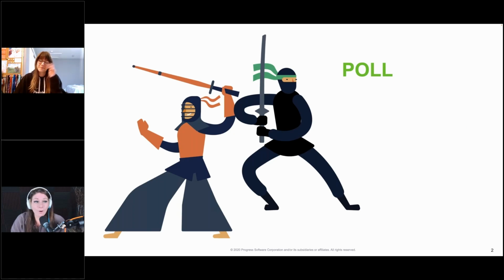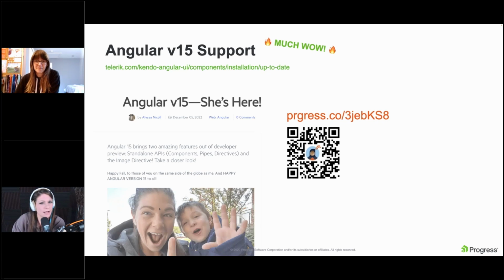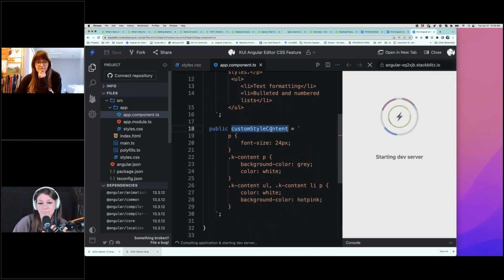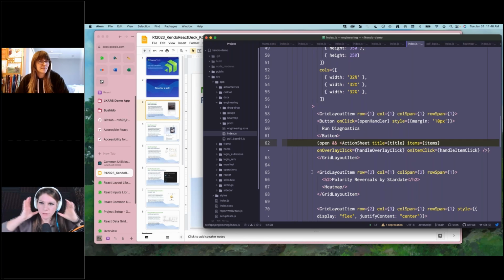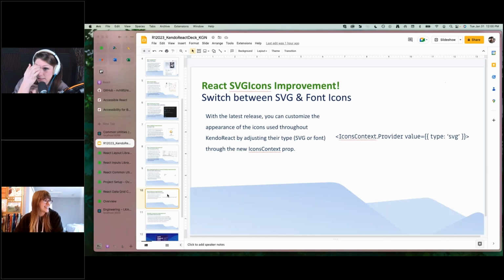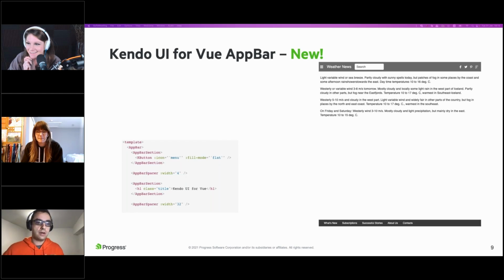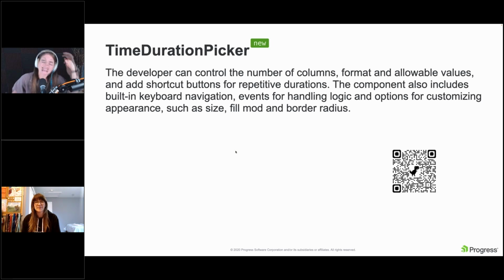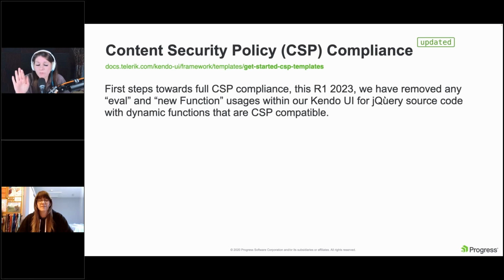Kendo UI R1 2023 Release Webinar - Kendo UI for Angular, jQuery, Vue and KendoReact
What's new in the Kendo UI for Angular, jQuery & Vue? What about KendoReact? Support for Angular 15, new DataGrid enhancements, brand new sample apps, PDFViewer & more!

See all the awesome R1 release highlights and demos for the Kendo UI suite firsthand with developer advocates Alyssa Nicoll & Kathryn Grayson Nanz, and Senior Software Engineer, Plamen Zdravkov! All the new features & components will help you build engaging and inclusive digital experiences across all platforms!

Let's dive right into what's new:

* Support for Angular 15
* DataGrid enhancements, including compact mode
* PDFViewer with KendoReact
* Support for 10 new components and custom numeric variables in ThemeBuilder
* Accessibility improvements
* New features and component enhancements across the entire Kendo UI suite
Save your seat for the free live webinars & read more about what to expect in them:
➡️Telerik UI Productivity: Reporting, Mocking & Debugging - Tue, Feb 2, 11 am ET
Dive deeper into what's new across Telerik UI for Web, Mobile & Desktop, Reporting, JustMock, Fiddler Everywhere and Kendo UI for Angular, Vue, jQuery & KendoReact. Every with the extensive blog posts covering everything you need to know about the newest features, components, improvements & enhancements:

Helpful timestamps:
00:00 - Intro
02:18 - Agenda
03:07 - Updating Kendo UI Versions
06:11 - What's new in Kendo UI or Angular?
07:28 - New components - ActionSheet
11:04 - Keyboard Navigation updates
12:50 - WAI-ARIA Attributes
14:09 - Angular v15 Support
15:23 - SVG Icon Support
17:23 - Gannt: Year View
19:12 - Scheduler: Multi-week View
21:55 - Grid: Column Menu Auto-Size Option
27:21 - Editor updates & demo
31:58 - CSP Compliance
33:36 - ActionSheet demo
35:48 - Scheduler demo
36:25 - SVG Icons demo
40:00 - What's new with KendoReact?
40:30 - New component - ActionSheet
44:35 - New component - PDFViewer
46:50 - New Sample App - React Admin Dashboard
49:27 - React VS Code Scaffolding
51:09 - KendoReact component improvements & updates - demos
55:32 - Switch between SVG & Font Icons
58:40 - Accessibility Improvements
01:03:29 - What's new with Kendo UI for Vue?
01:09:11 - New components Overview
01:15:57 - Nuxt 3.1.0 Compatibility
01:17:12 - Demo time!
01:24:21 - What's new with Kendo UI for jQuery?
01:25:09 - New component - TimeDurationPicker
01:27:21 - New component - Chip & ChipList
01:29:21 - New features
01:40:45 - Short Q&A

🎙️Catch up with our awesome dev advocates & engineers on social media!